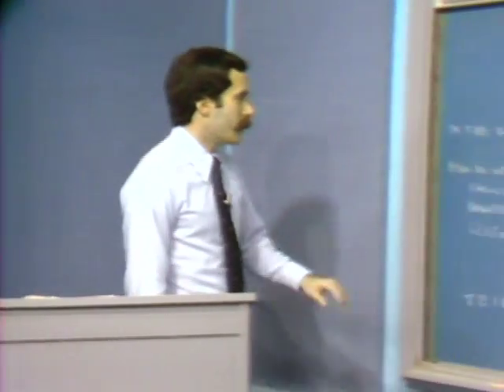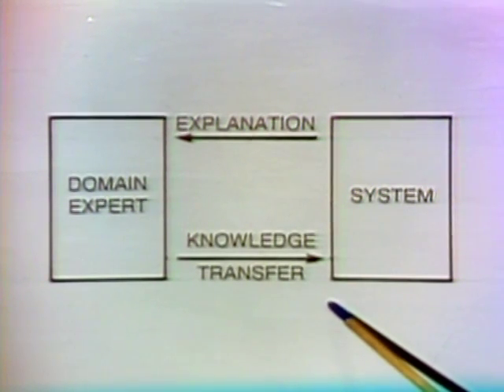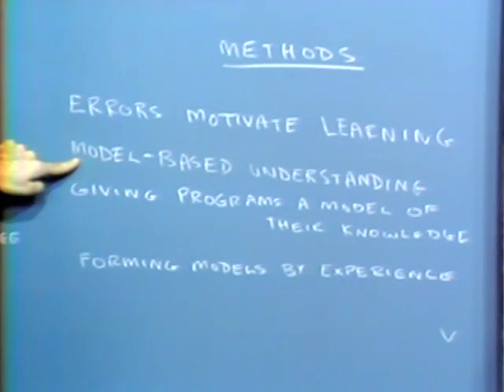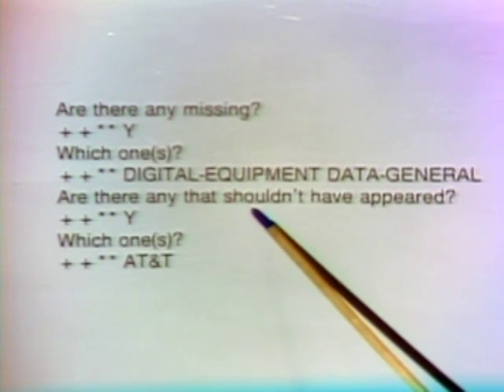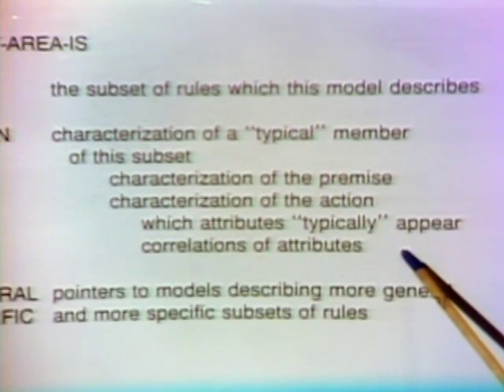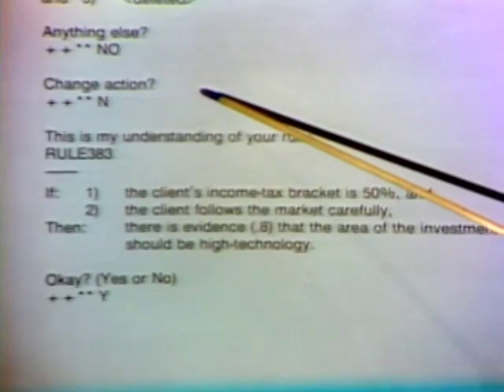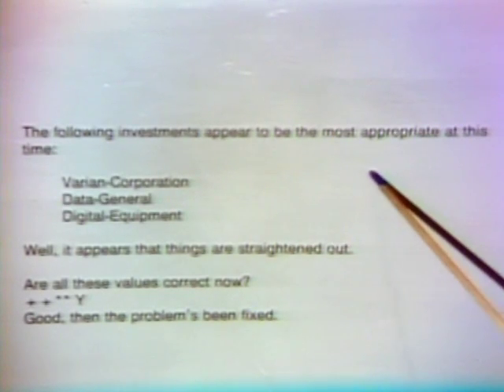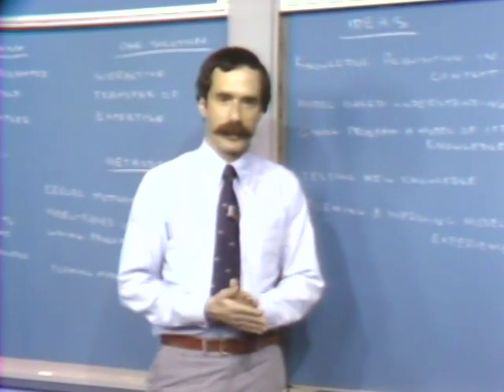Artificial Intelligence—Learning and the TEIRESIAS Program (1981)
Professor Randall Davis of the MIT Department of Electrical Engineering and Computer Science, a seminal contributor in the field of knowledge-based systems, gives a talk titled  "Artificial Intelligence: Learning and the TEIRESIAS Program", on June 16, 1981.